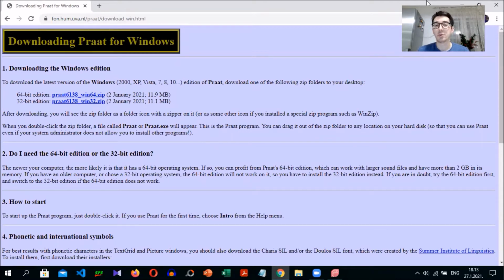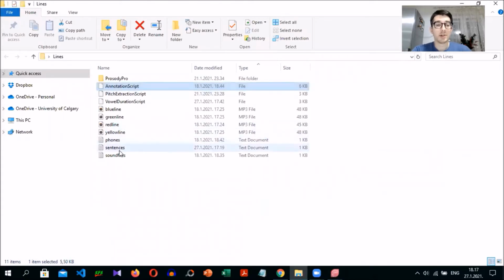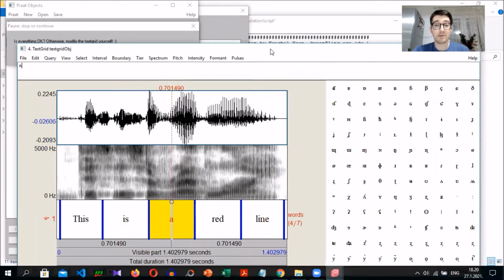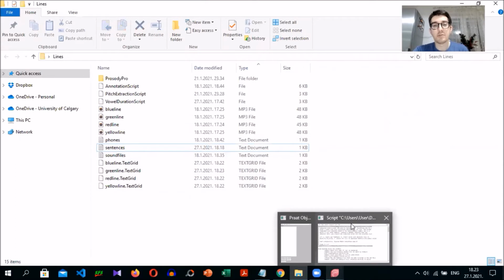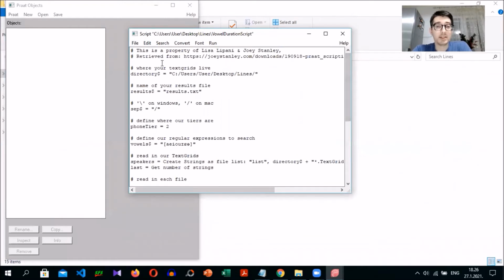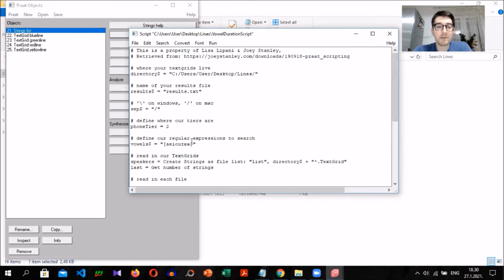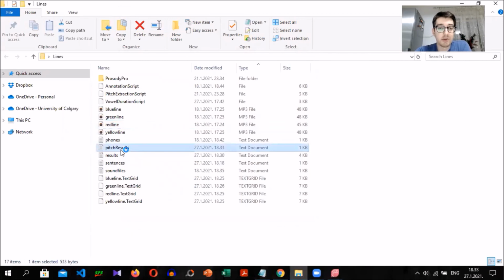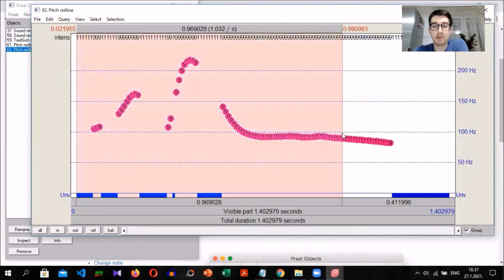Praat Tutorial - Annotation with scripts and MORE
In this video, I show how to annotate with a script, how to calculate duration with a script, and how to extract vowels and pitch with a script.

For Mac users, replace all the \ with /  (all the backslashes with slashes).

*correction: the script should include the following calculation of duration: (end-duration)/2